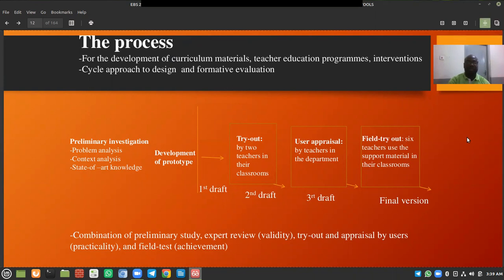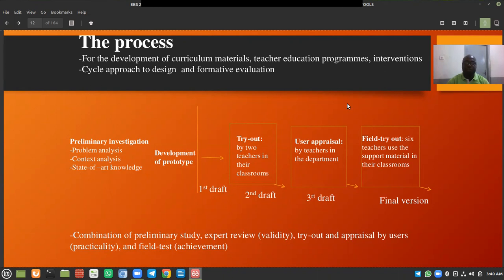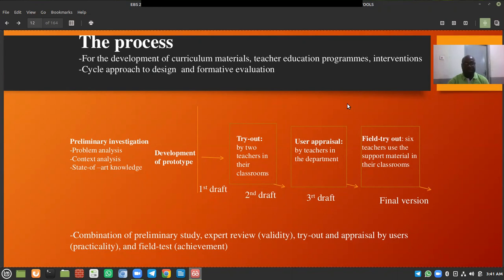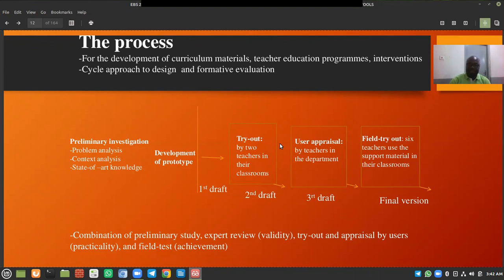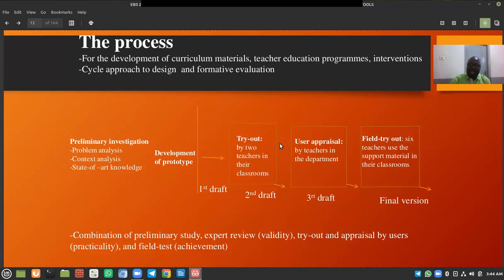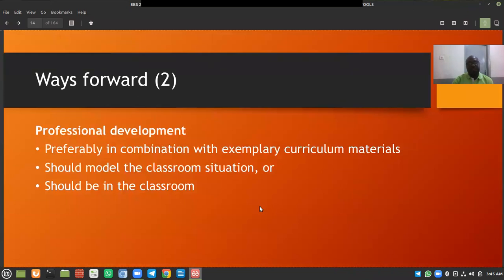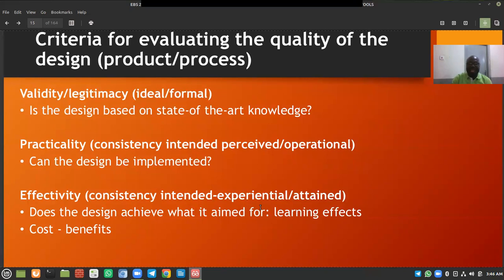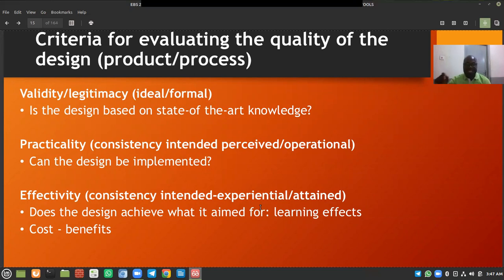EBS 217 Unit 1B Learning by Design